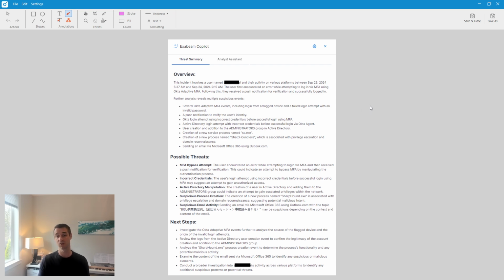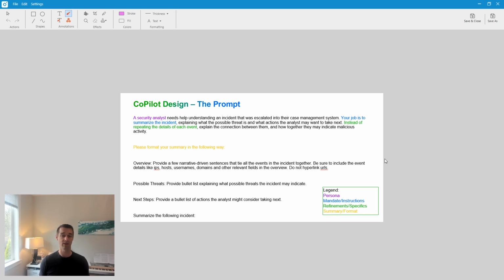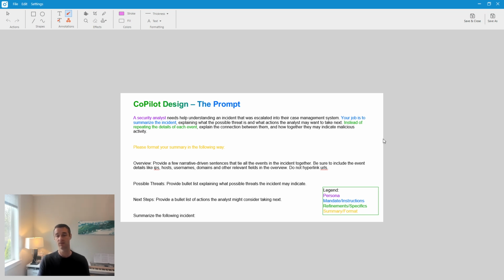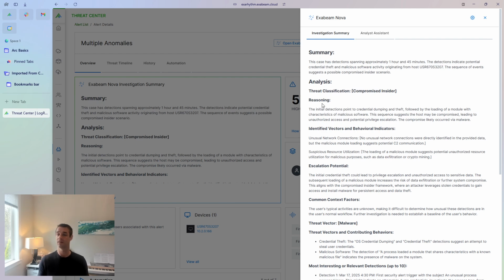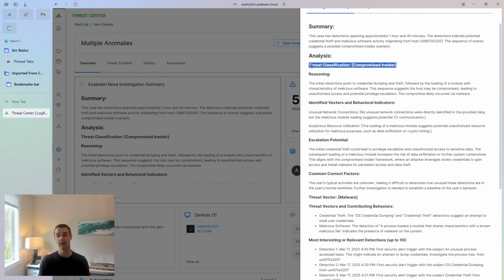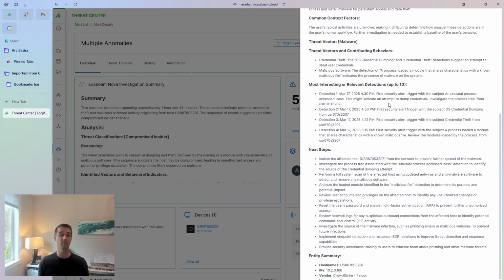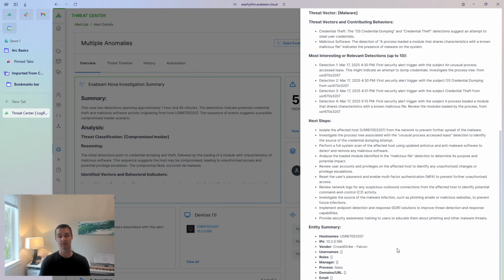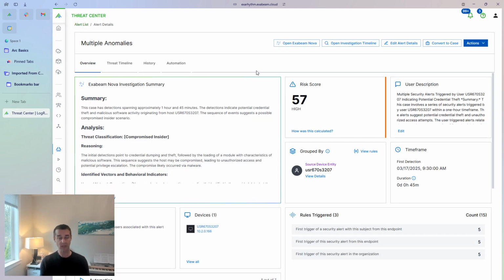Feature Demo - Exabeam Nova in Threat Center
Get an inside look at Exabeam Nova in action within Threat Center! 🚀
In this feature demo, we showcase how Exabeam Nova empowers security teams to accelerate investigations, streamline threat detection, and gain deeper insights with AI-driven intelligence. Watch as we walk through key capabilities, real-world use cases, and how Nova fits seamlessly into your security operations.

🔍 What you’ll learn:
- How Exabeam Nova enhances incident response workflows
- How Exabeam Nova delivers prescriptive “Next Steps”
- How AI and automation simplify complex investigations

ABOUT EXABEAM:
Exabeam is a leader in intelligence and automation that powers security operations for the world’s smartest companies. As a global cybersecurity innovator, Exabeam provides industry-proven, security-focused, and flexible solutions for faster, more accurate threat detection, investigation, and response (TDIR). Cutting-edge technology enhances security operations center performance, optimizing workflows and accelerating time to resolution. With consistent leadership in AI innovation and a proven track record in security information and event management (SIEM) and user behavior analytics, Exabeam empowers global security teams to combat cyberthreats, mitigate risk, and streamline operations.

Real Intelligence. Real Security. Real Fast.